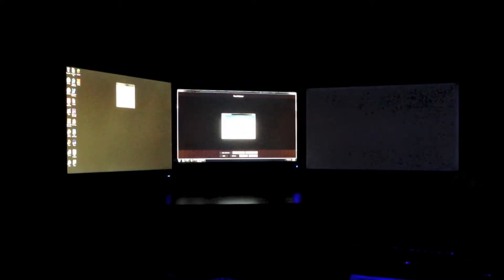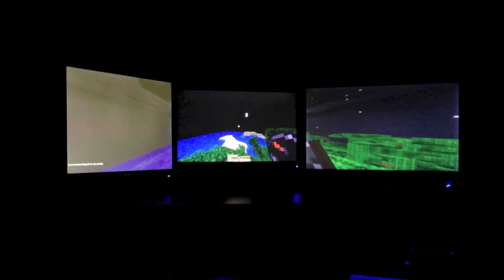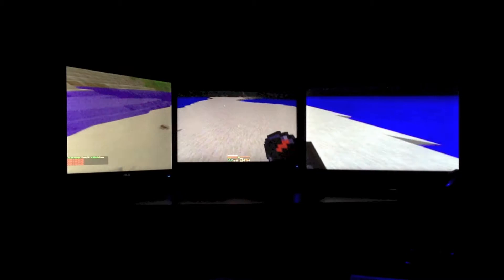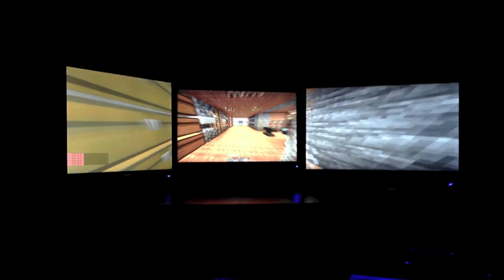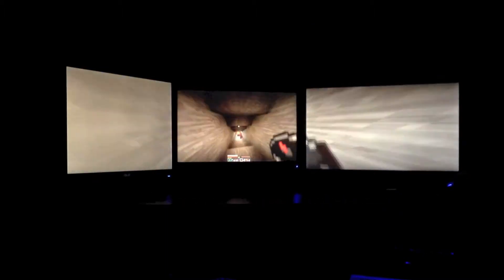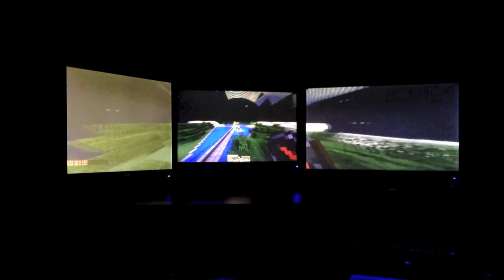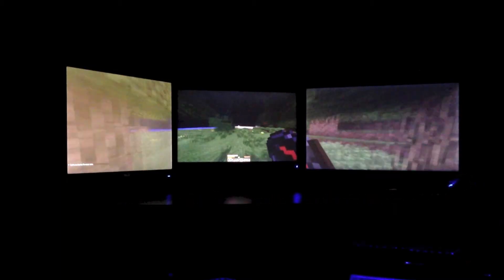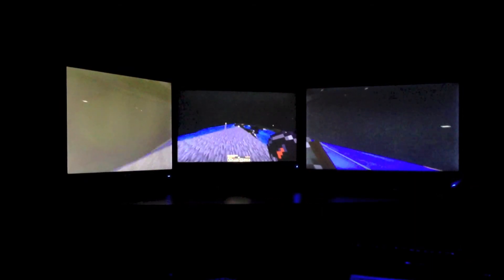Minecraft on Three Monitors! EVGA GTX 670 (5760x1080 - Nvidia Surround)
Another Nvidia Surround Video..
Sorry about the delay on the videos, I've been sick/busy with upcoming classes.